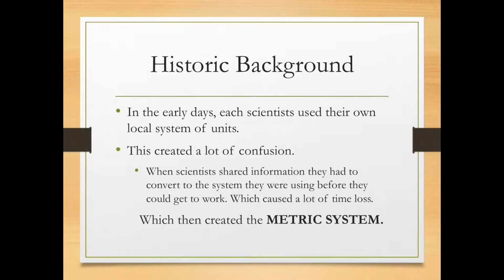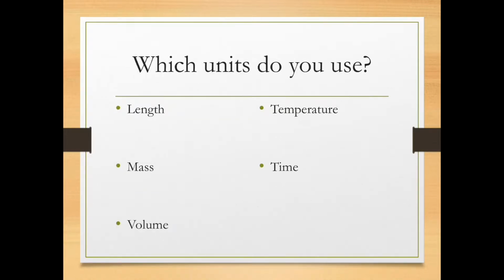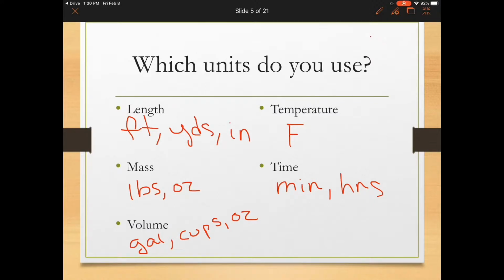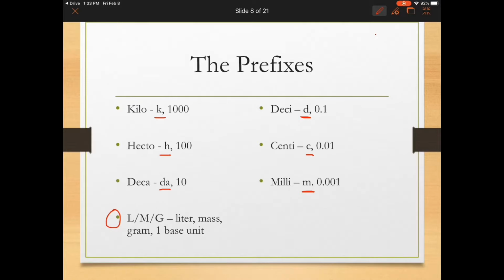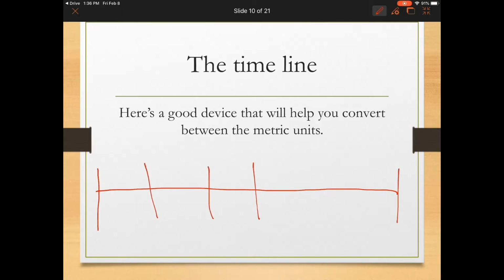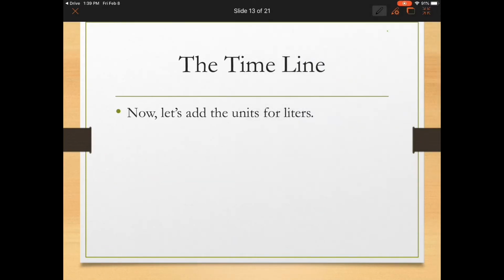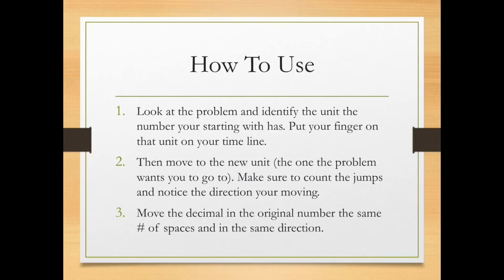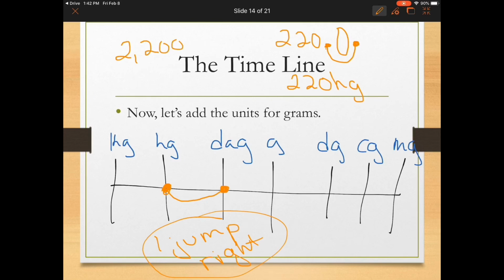Metric Conversions Lesson Part 1